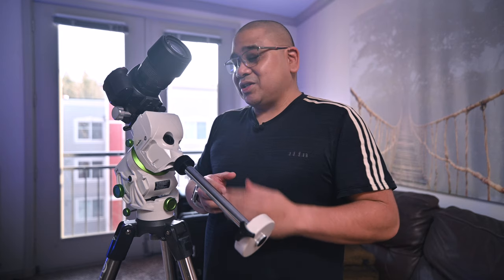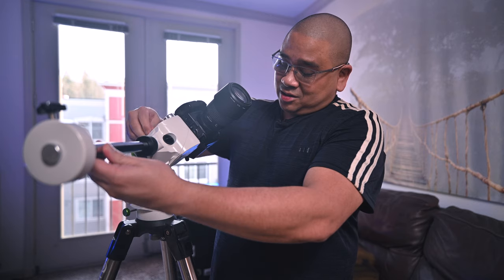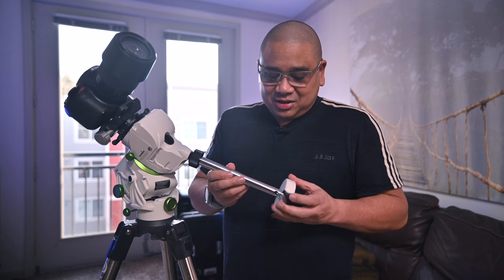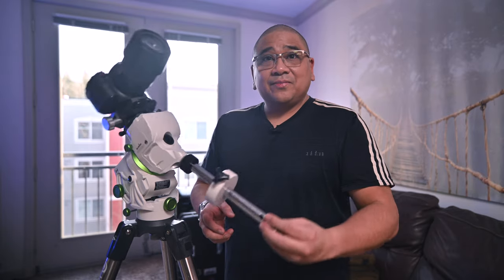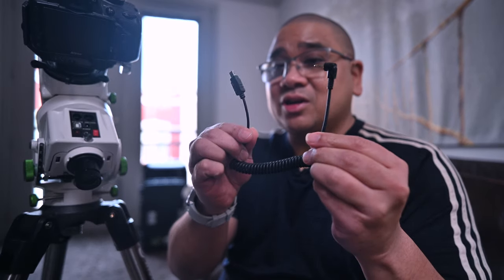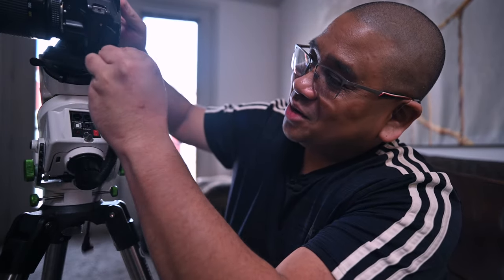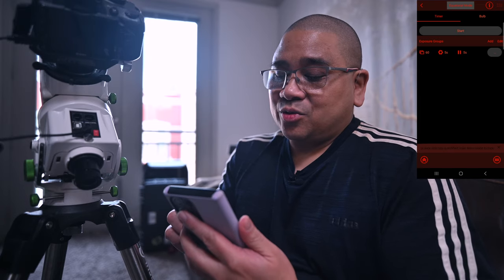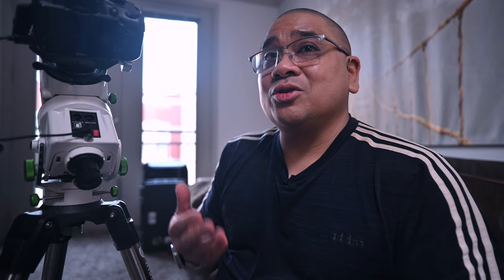Skywatcher Star Adventurer GTI: Essential Preparations Before your First Night of Astrophotography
I'll guide you through the essential steps to prepare for your first night out with the Skywatcher StarAdventurer GTI. We'll cover everything from leveling your tripod to balancing the mount and prepping the StarAdventurer GTI for polar alignment. Additionally, I'll demonstrate how to set up camera controls using the snap port and provide a review of the Apetura case for the StarAdventurer GTI

Astrophotography Dealers
Highpoint Scientific